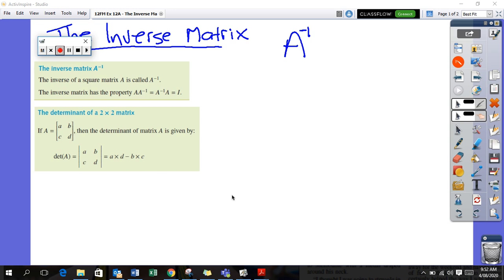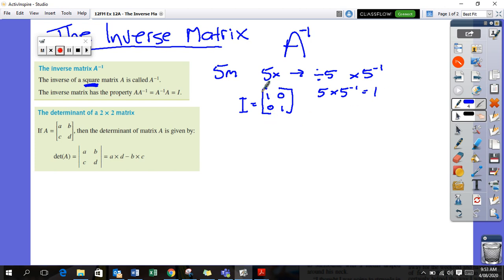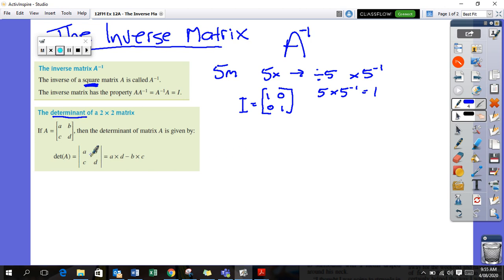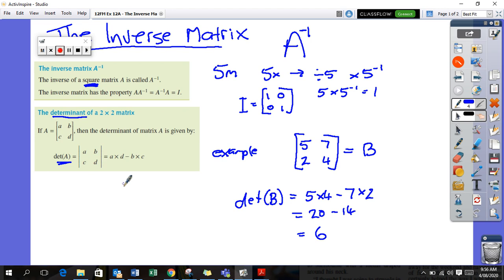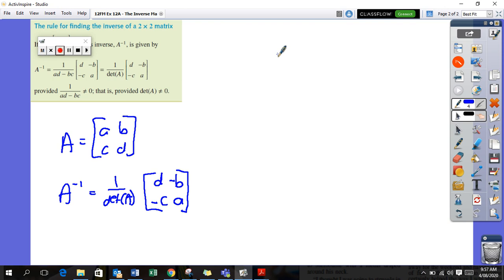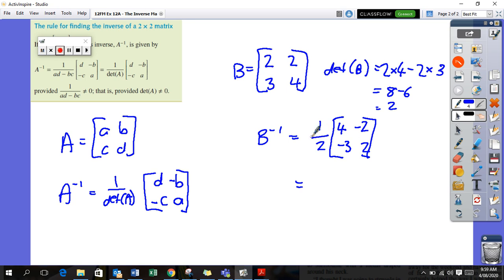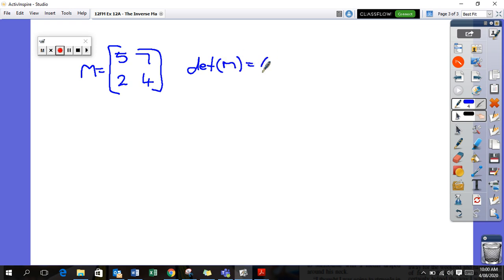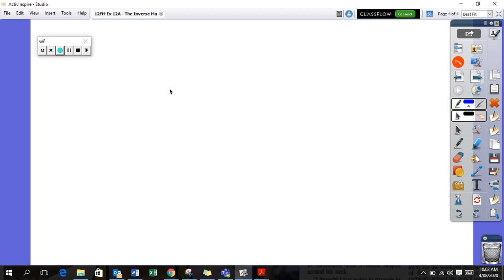12FM Ex 12A Inverse Matrix